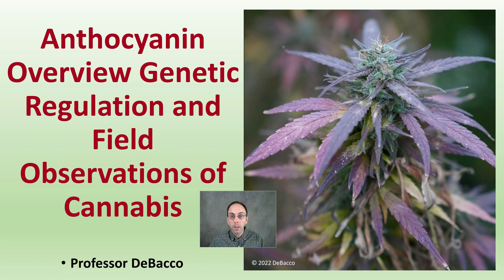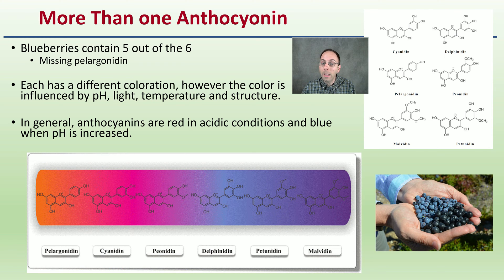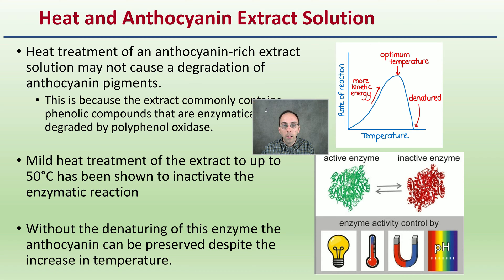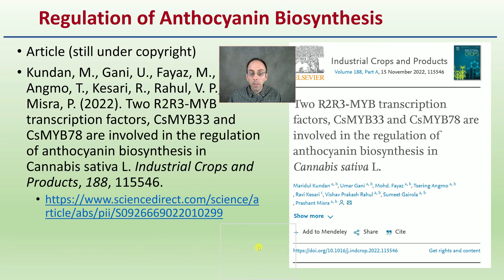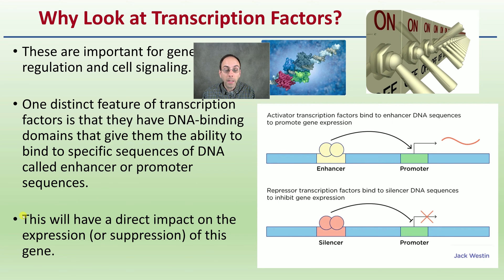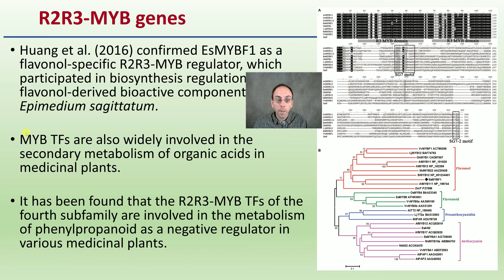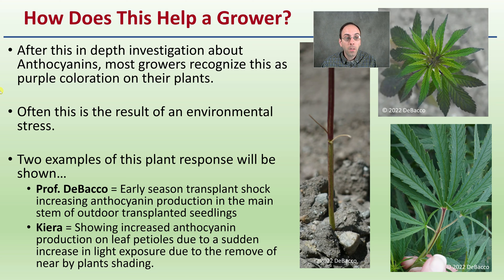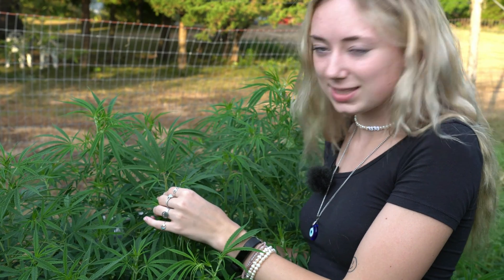Anthocyanin Overview Genetic Regulation and Field Observations of Cannabis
Professor DeBacco

Research Article
Khoo, H. E., Azlan, A., Tang, S. T., & Lim, S. M. (2017). Anthocyanidins and anthocyanins: Colored pigments as food, pharmaceutical ingredients, and the potential health benefits. Food & nutrition research, 61(1), 1361779.

What Are Anthocyanins?
Anthocyanins, are colored water-soluble pigments which are a class of flavonoids, impart pigmentation to the plant parts and play important roles in plant environment interactions.
These compounds can also have medical benefits as well.
More Than one Anthocyonin
Blueberries contain 5 out of the 6
Missing pelargonidin

Each has a different coloration, however the color is influenced by pH, light, temperature and structure.

In general, anthocyanins are red in acidic conditions and blue when pH is increased.
Color Change Complexities
Color changes in response to pH variation of anthocyanin
Can be used as a pH indicator and extracted from red cabbage
Copigmentation
Copigmentation helps to stabilize the color of the leaves, flowers, and fruits of the plant.

Increased color intensity can be due to the copigmentation of anthocyanidins with flavonoids.

Heat and Anthocyanin Extract Solution
Heat treatment of an anthocyanin-rich extract solution may not cause a degradation of anthocyanin pigments.
This is because the extract commonly contains phenolic compounds that are enzymatically degraded by polyphenol oxidase.

Mild heat treatment of the extract to up to 50°C has been shown to inactivate the enzymatic reaction

Without the denaturing of this enzyme the anthocyanin can be preserved despite the increase in temperature.

Extracting Anthocyanins
Organic solvents (Ex. methanol and ethanol)
Considered as a generally safe extraction medium, isolation of anthocyanins using water-based extraction is a less toxic procedure.

Subcritical water-based extraction
Using acidified water (0.01% HCl, pH ~2.3) that is subjected to high temperatures between 110–160°C under a constant pressure of 40 bars
It is a highly efficient technique for extraction of anthocyanins from fruit.
Separation of Anthocyanins
Anthocyanins are extracted from plants as a crude mixture.

For that reason, separation or isolation of specific type of anthocyanin is needed for a specific purpose.

Separation and identification of anthocyanins can be done by various chromatographic methods.
Regulation of Anthocyanin Biosynthesis
Article (still under copyright)
Kundan, M., Gani, U., Fayaz, M., Angmo, T., Kesari, R., Rahul, V. P., ... & Misra, P. (2022). Two R2R3-MYB transcription factors, CsMYB33 and CsMYB78 are involved in the regulation of anthocyanin biosynthesis in Cannabis sativa L. Industrial Crops and Products, 188, 115546.

What is a Transcription Factor?
Transcription factors are proteins involved in the process of converting, or transcribing, DNA into RNA.
Transcription factors include a wide number of proteins, excluding RNA polymerase, that initiate and regulate the transcription of genes

Why Look at Transcription Factors?
These are important for gene regulation and cell signaling.

This will have a direct impact on the expression (or suppression) of this gene.
MYB Family of Transcription Factors
MYB transcription factors (TFs), as one of the largest gene families in plants.

MYB family of transcription factors plays a vital role in regulating anthocyanin biosynthesis

99 R2R3-MYB genes have been identified in the C. sativa genome.
R2R3-MYB genes

MYB TFs are also widely involved in the secondary metabolism of organic acids in medicinal plants.

This is a Start…
There is still limited knowledge about the structural and functional attributes of R2R3-MYBs in C. sativa

How Does This Help a Grower?
After this in depth investigation about Anthocyanins, most growers recognize this as purple coloration on their plants.

Often this is the result of an environmental stress.

Two examples of this plant response will be shown…
Prof. DeBacco = Early season transplant shock increasing anthocyanin production in the main stem of outdoor transplanted seedlings

Kiera = Showing increased anthocyanin production on leaf petioles due to a sudden increase in light exposure due to the remove of near by plants shading.

*Due to the description character limit the full work cited for "Anthocyanin Overview Genetic Regulation and Field Observations of Cannabis" can be viewed